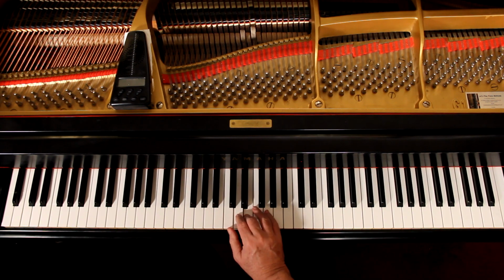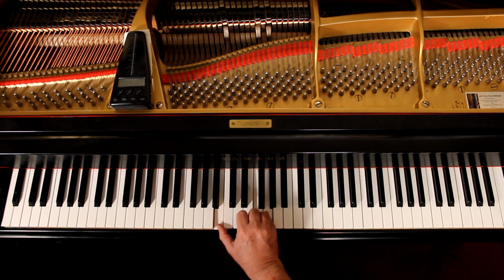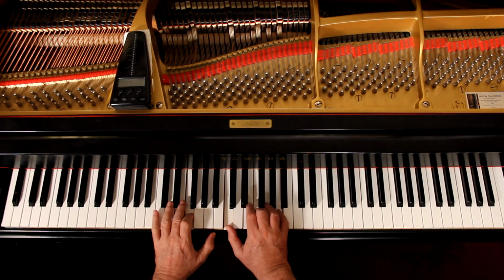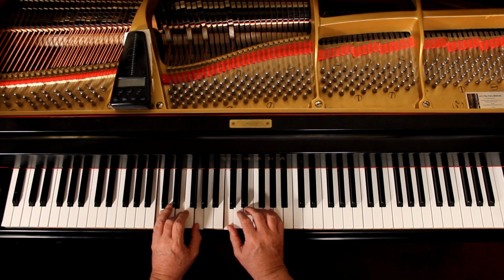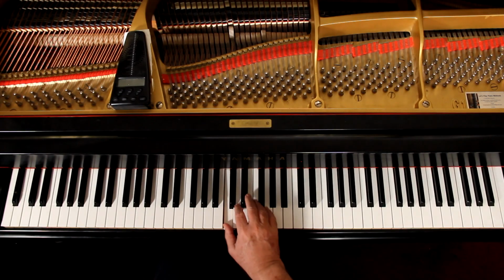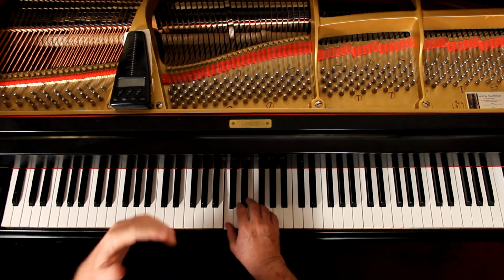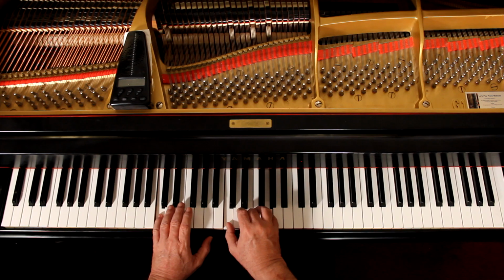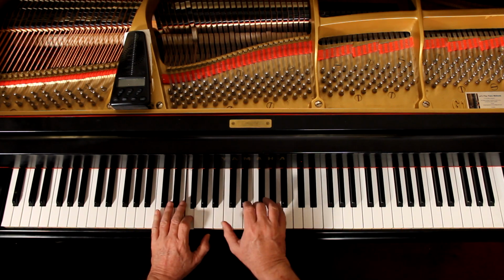Bastien Piano Basics Level 2, Page 25, Kum-Ba-Ya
An in-depth piano lesson on how to play Kum-Ba-Ya in Bastien Piano Basics Level 2, Page 25.

Things to Remember - 0:00
Play with Me - 5:35

Metronome = 60